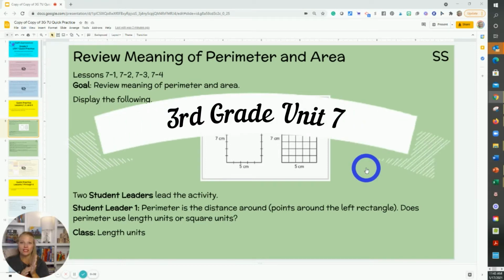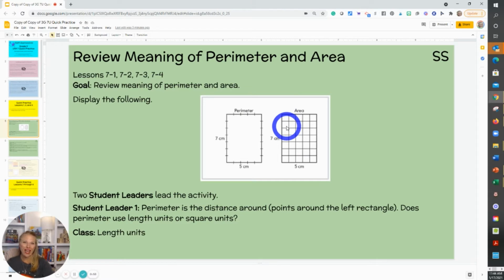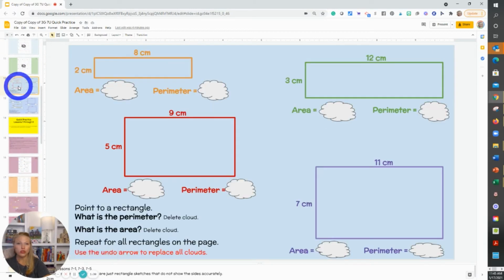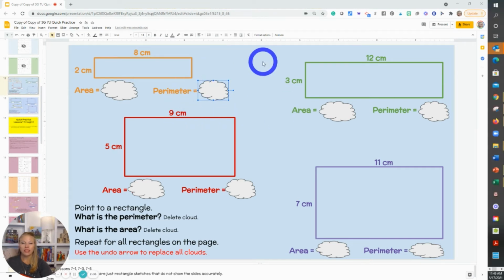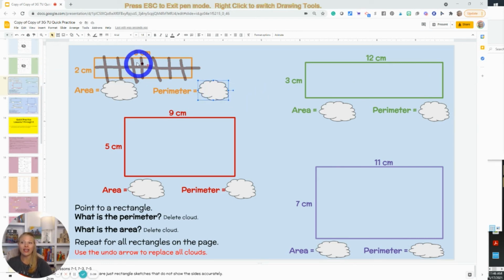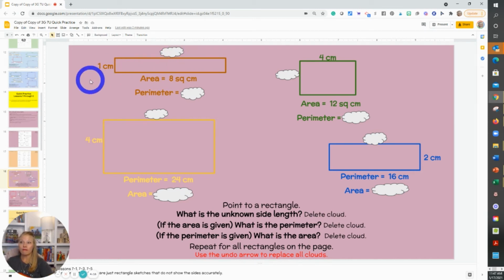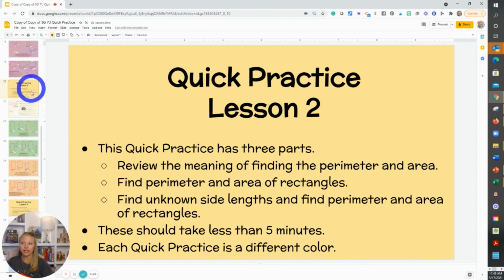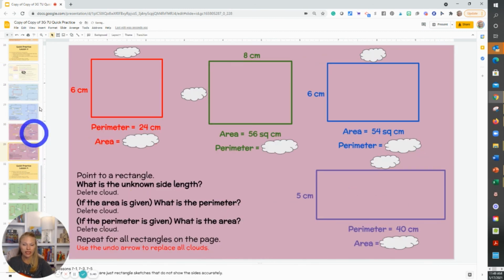3rd Grade Math Expressions Unit 7 Quick Practices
If you teach Math Expressions in 3rd grade, watch this video to see how to implement the Unit 7 Quick Practice.